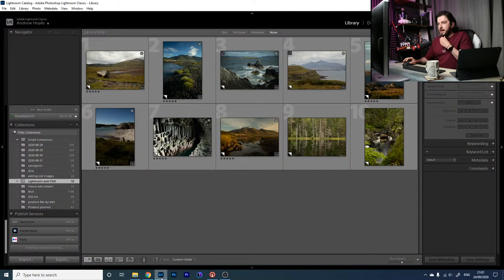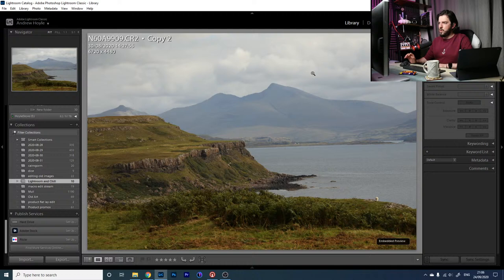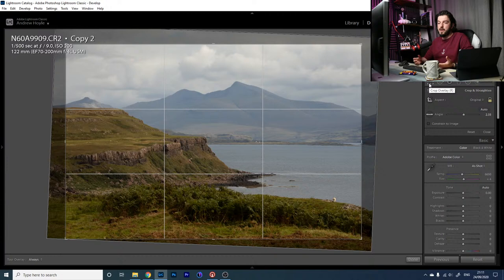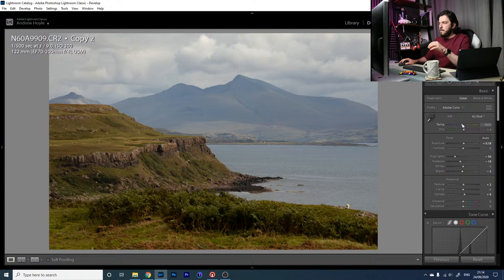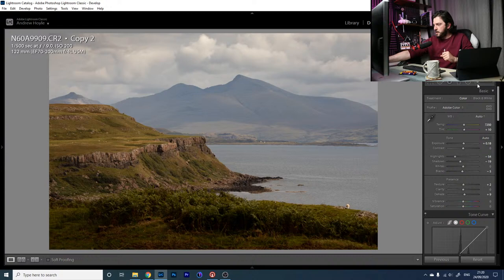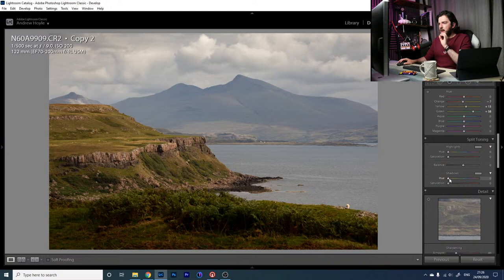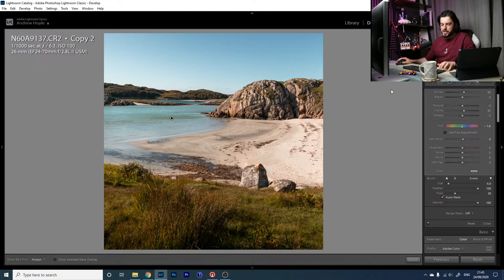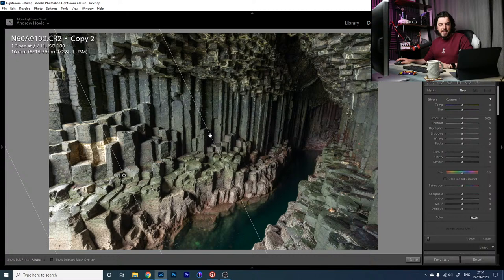Lightroom and chill: Landscape photo editing live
In this live video, I'll be showing how I use Lightroom to turn my landscape photos from everyday snaps into more engaging works of art. I'll go through the tools and techniques I've developed, including using selective adjustments, the HSL tab and working with presets to create distinct looks that stand out -- all while enjoying a nice cup of tea.